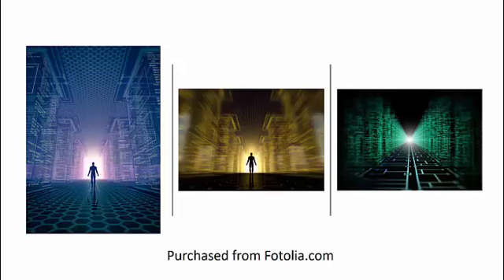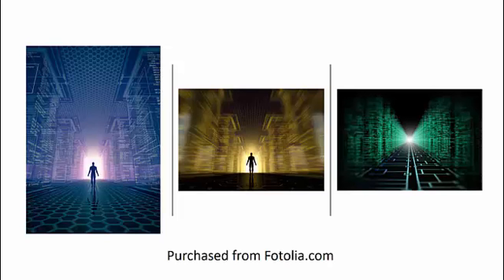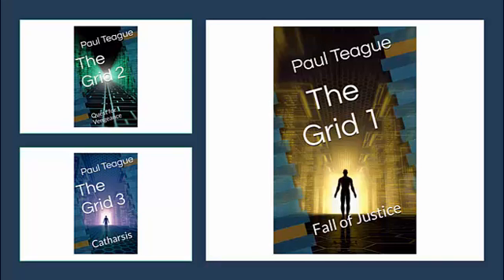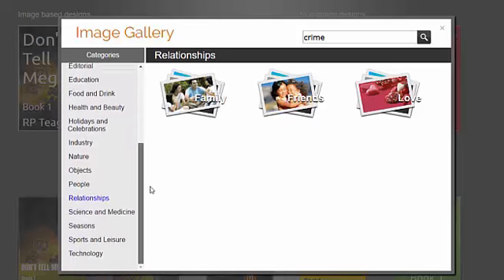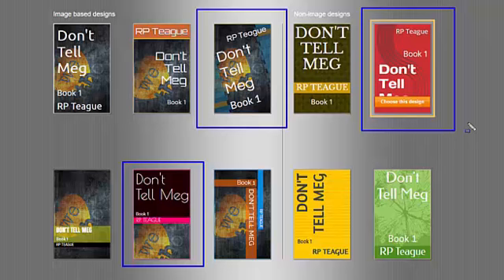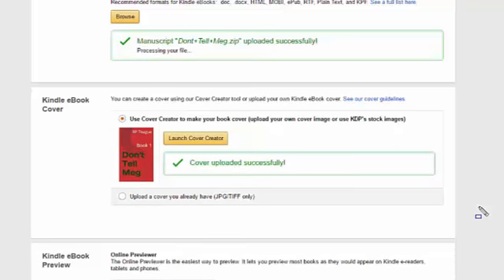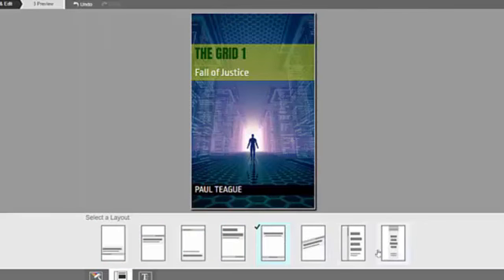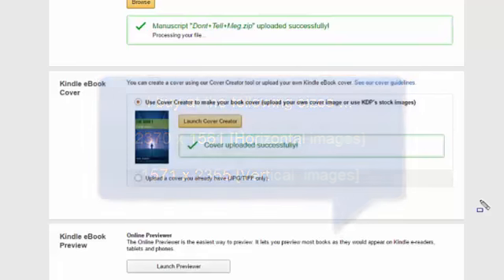How to Get Covers for your Books on all Budgets: DIY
Alliance of Independent Authors member Paul Teague has created a series of Self-Publishing 101 videos to help Indie Authors achieve their writing and self-publishing goals.

Readers judge books by their covers, so if you have any budget left over from having your book edited, the next place you should spend your money should be on an eye-catching and stunning cover that is indicative of your niche and your author brand. But don't let lack of money be an obstacle to getting your book published, in this video Paul shows you the different options available for getting your book created on a budget.